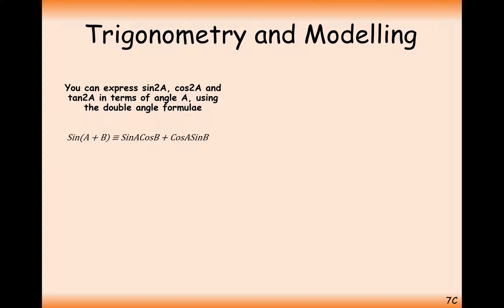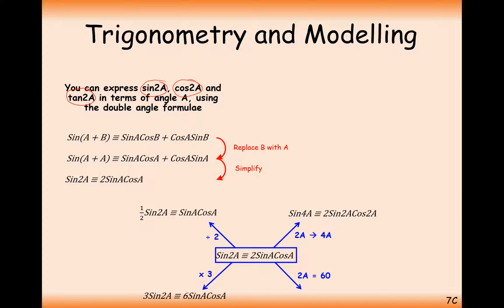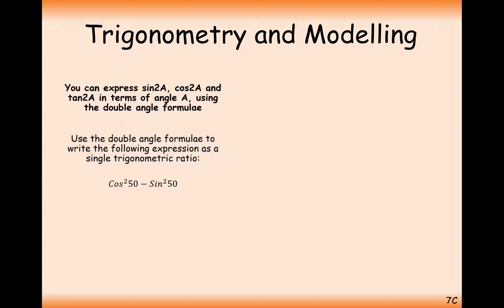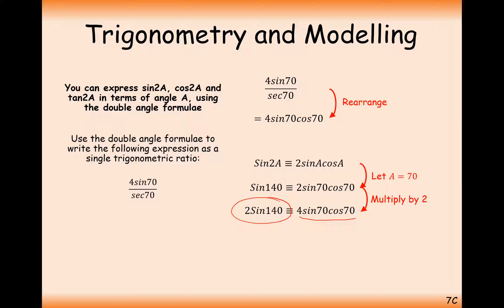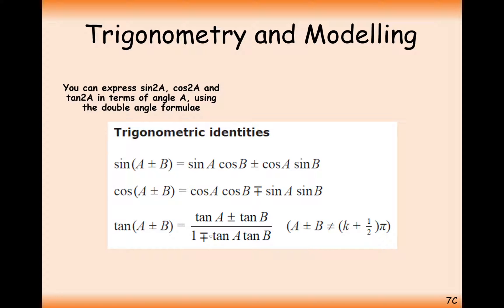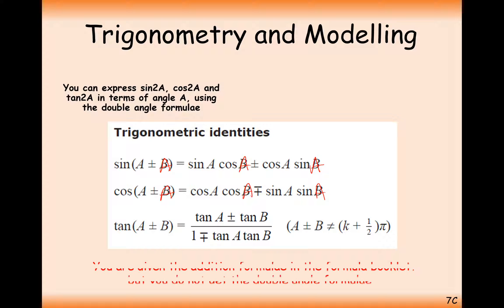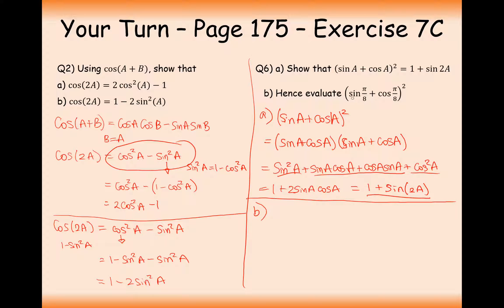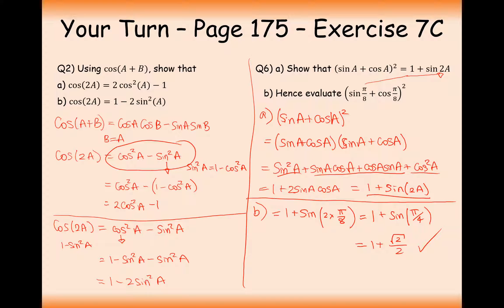A2 Maths - Pure - Double Angle Formulae